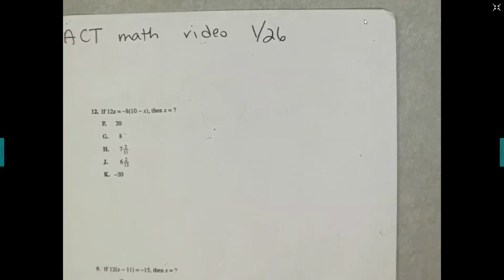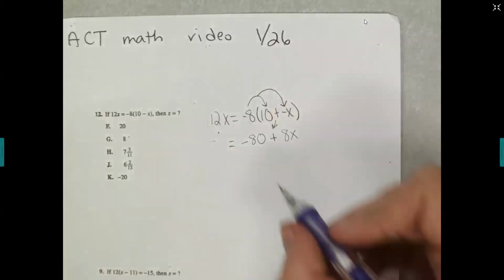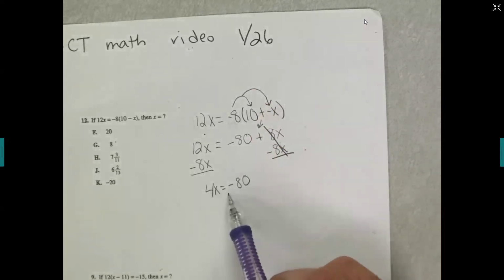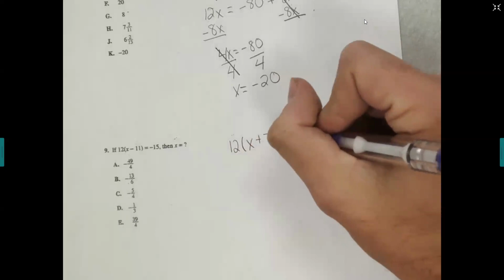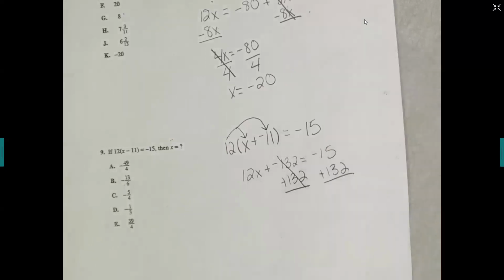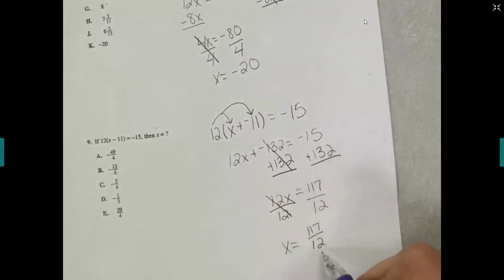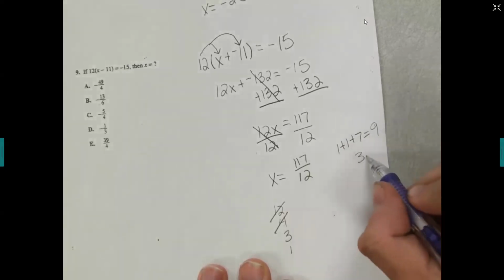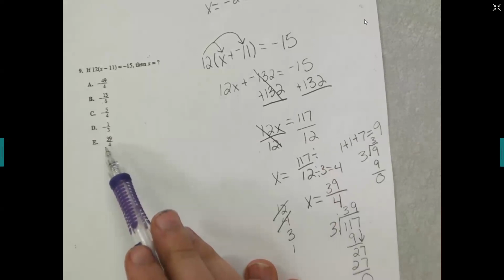Math ACT video #3 9/13/22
ACT Math practice for Wednesday Jan 26, 2022